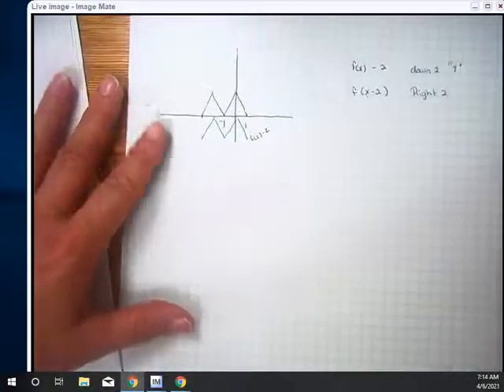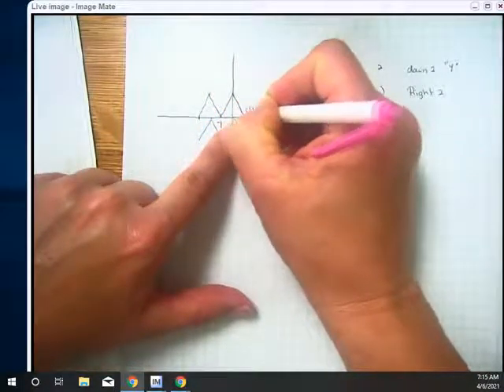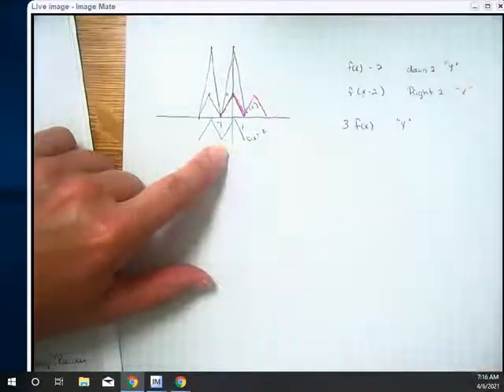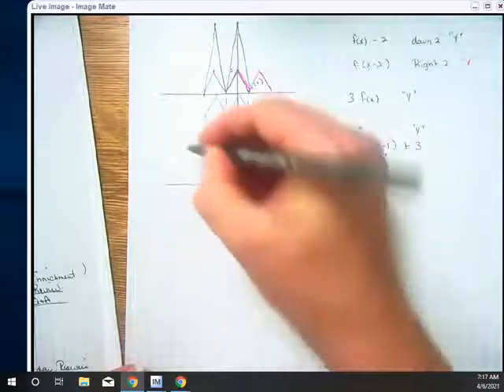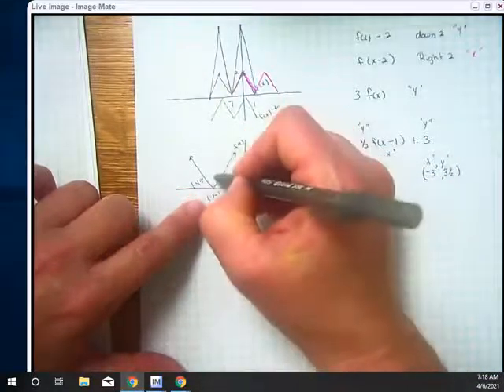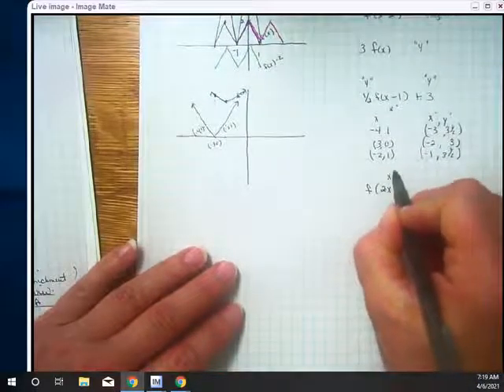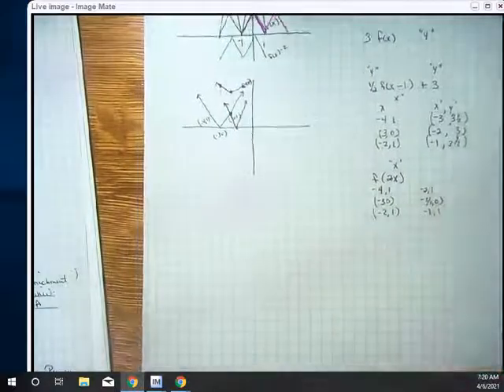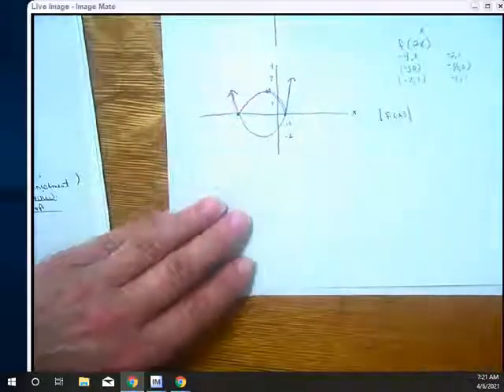Transformations of functions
Given a graph be able to do the transformations without a calculator. Vertical , horizontal, stretching , shrinking, up down , left right movement.